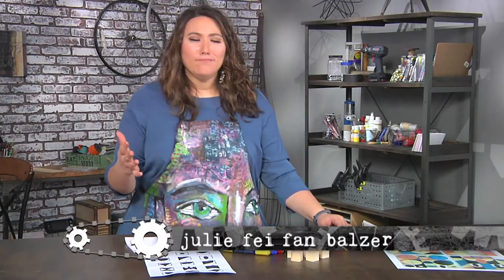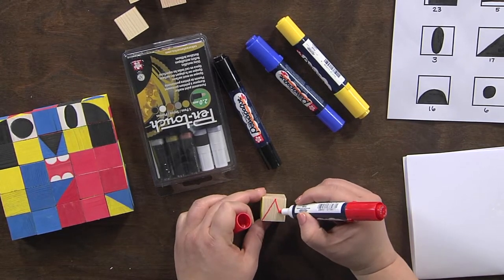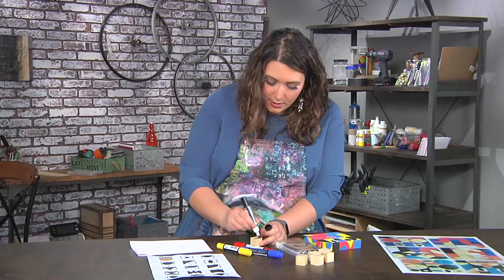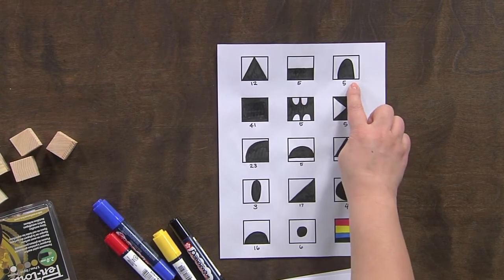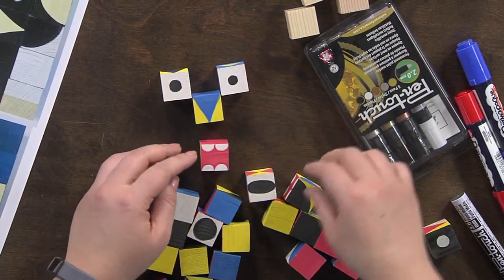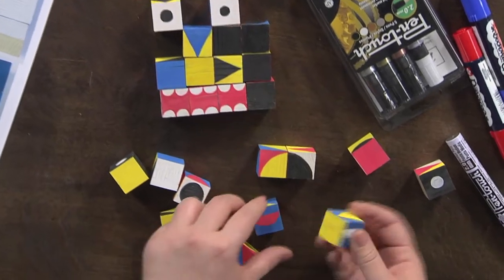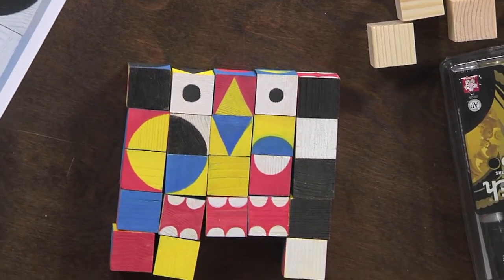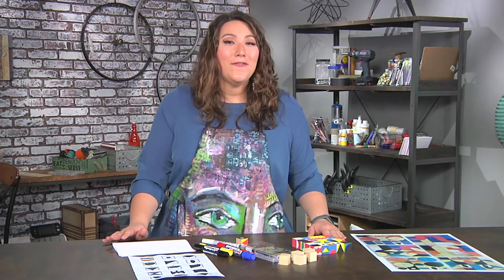Create interchangeable blocks on Make It Artsy with host Julie Fei Fan Balzer (504-3)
Host Julie Fei Fan Balzer creates interchangeable blocks for décor or gifts. This season learn to create your own version of the Make It Artsy lifestyle with host Julie Fei Fan Balzer and a lineup of creative artists and makers. Develop your personal style and create space for the “artsy” activity with Make It Artsy.